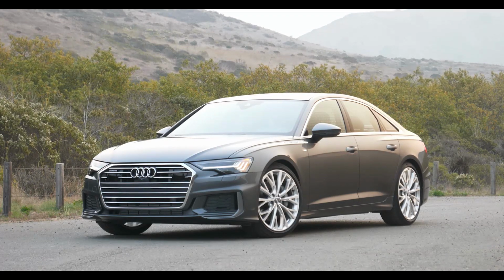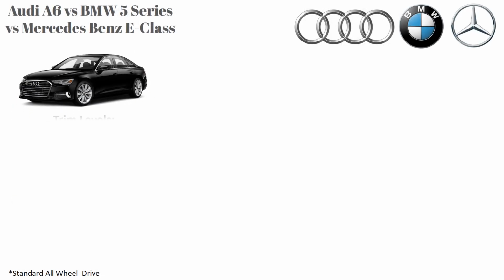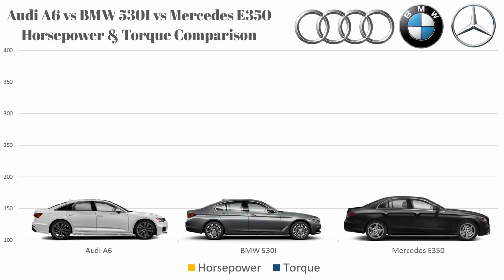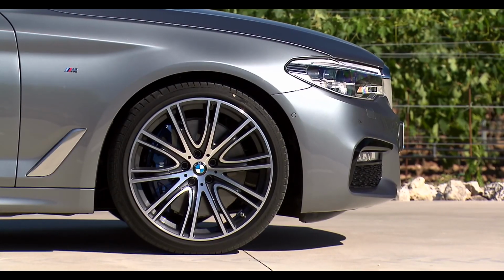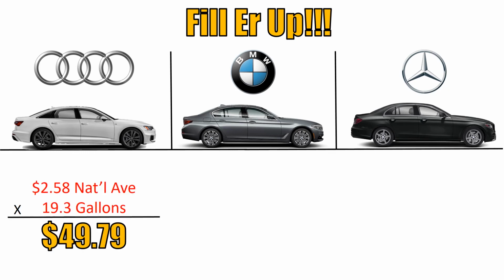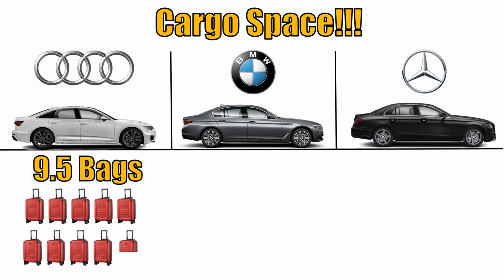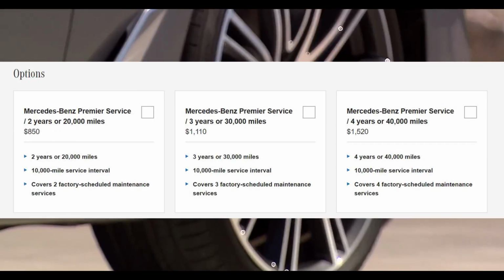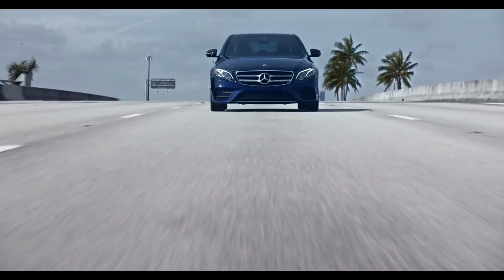Audi A6 vs BMW 530i vs Mercedes E350 | Spec Comparison | Interior Exterior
The mid size luxury sedan market is a competitive place to be and Audi, Mercedes, and BMW have been battled within it for many decades. The 2020 Audi A6 is all new and looks amazing. The style if pure Audi A6 and continues to look edgy and adds amazing tech.

The 2020 BMW 530I is the classic in this group. Its been around for the longest time and consistently offers a combination of luxury, style, technology, and refinements.

The 2020 Mercedes E350 is new for the 2020 model year. In the 2019 model it went by the E300 but Mercedes gave it a power bump and also bumped up the model name. The 2020 Mercedes E350 is also a classic and has great styling that resembles the S class sedan.

Check out the video for all the details related to the engine, transmission, fuel efficiency, interior and exterior dimensions, warranty, and pricing.